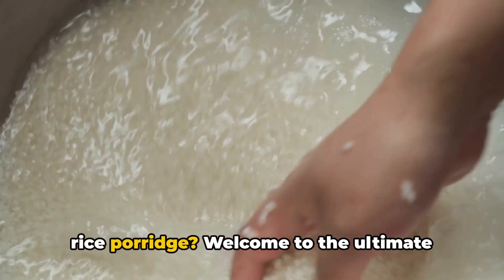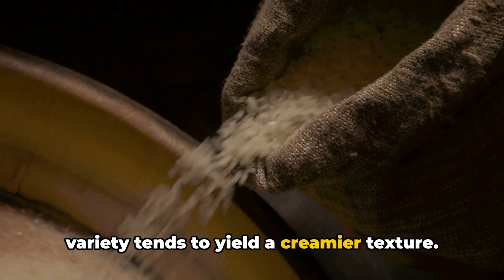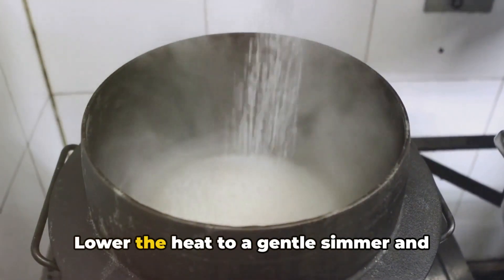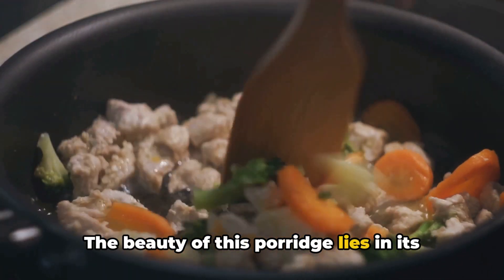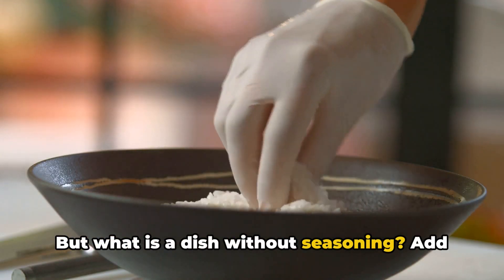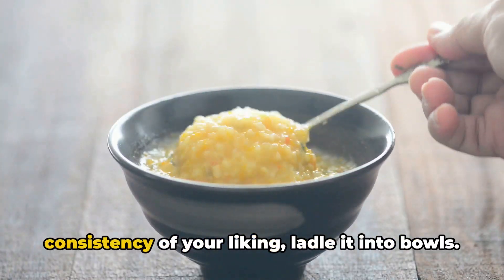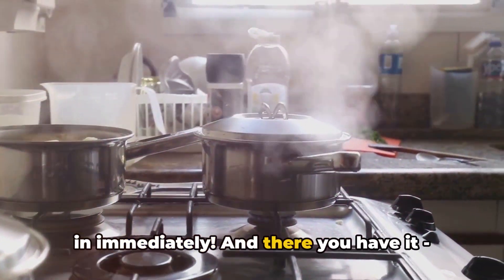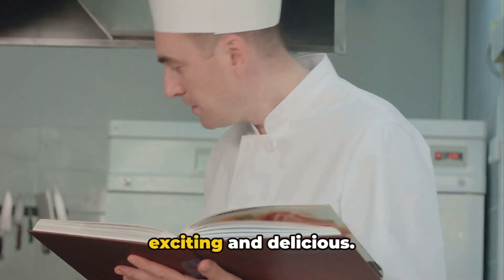The Ultimate Guide to Perfect Rice Porridge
In this video, we bring you the ultimate guide to perfect rice porridge. Whether you're a beginner or a seasoned cook, this delicious and nutritious recipe will surely satisfy your cravings. Watch as we demonstrate step-by-step instructions on how to make this comforting dish, known for its warmth and simplicity.

Starting off with high-quality rice grains, we reveal the secret to achieving the perfect texture, ensuring a creamy consistency that will melt in your mouth. Our carefully selected ingredients, including fragrant spices and flavorful herbs, infuse every spoonful with a delightful aroma that will awaken your senses.

Not only is rice porridge incredibly satisfying, but it is also packed with essential nutrients. As we guide you through the cooking process, we provide valuable tips and insights on how to maximize the health benefits of this dish. From boosting your immune system to promoting digestion, this recipe offers a range of advantages that contribute to your overall well-being.

Join us today as we unlock the secrets to creating the best rice porridge you've ever tasted. With our foolproof techniques and attention to detail, you'll be able to replicate this delightful recipe time and time again. Impress your family and friends with your newfound culinary skills as you serve them a bowl of steaming hot, homemade rice porridge.

Whether you prefer it sweet or savory, we've got you covered with our diverse range of toppings and condiments.

Don't miss out on this ultimate guide to perfect rice porridge. Join us on this culinary journey, and start making your own wholesome and delectable bowl of comfort.